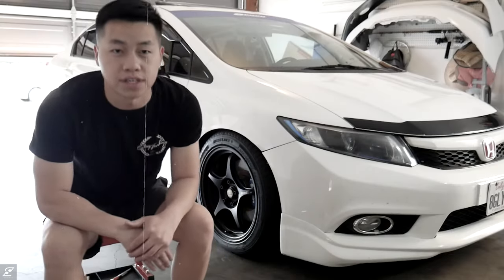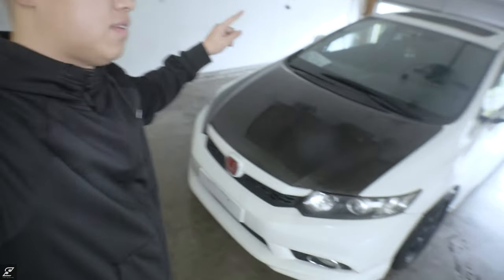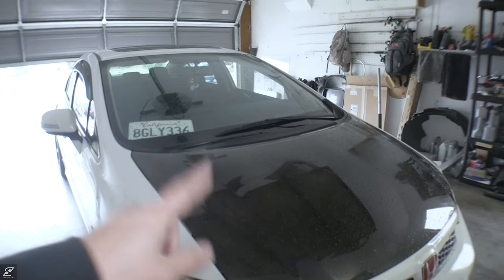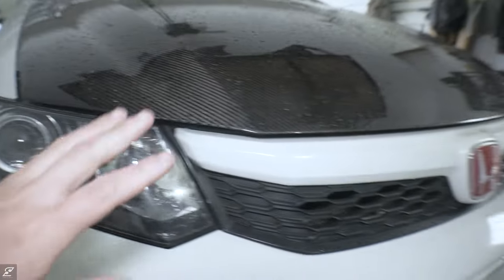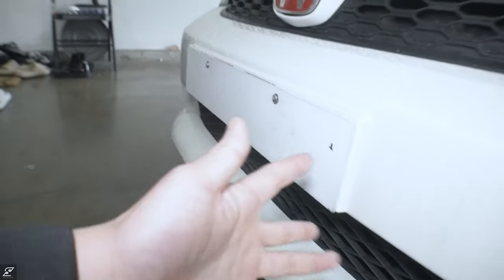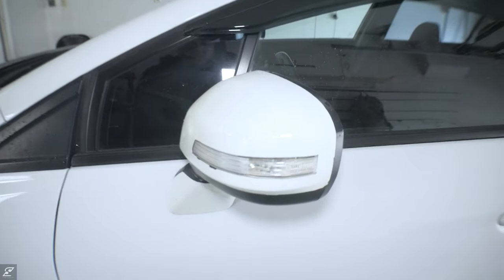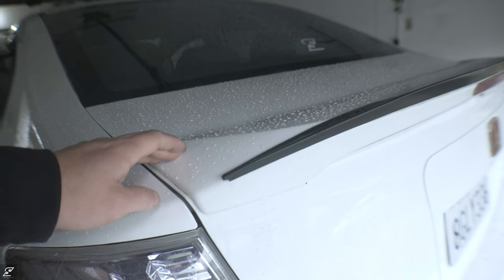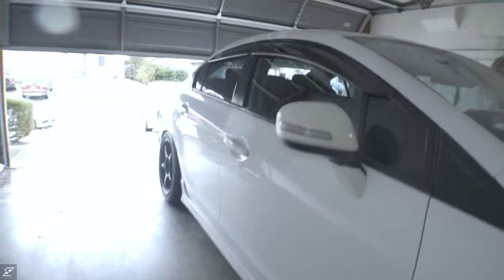My 2012 Honda Civic SI - Every MOD done to my 9th Gen Honda Civic Si - Detailed Walkaround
2022 has been a wonderful year!  Enjoy this walkaround of my 2012 Honda Civic Si Sedan FB6.